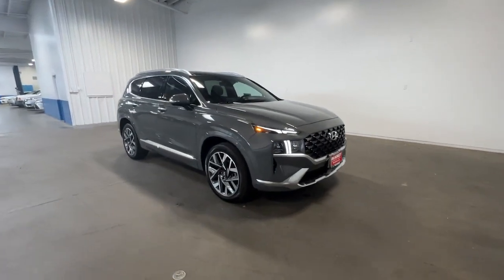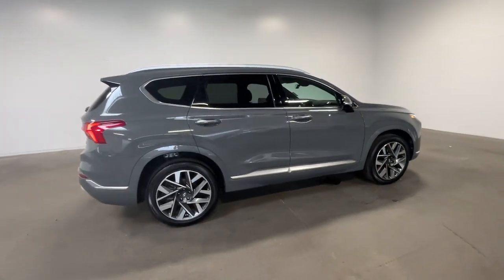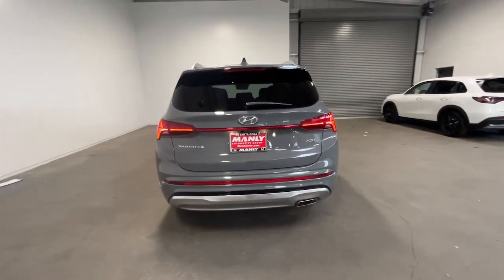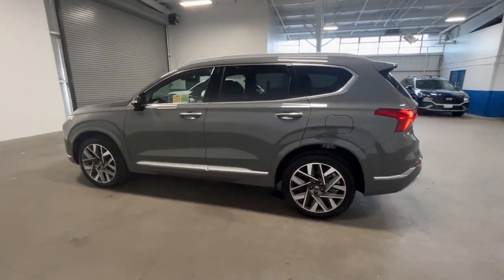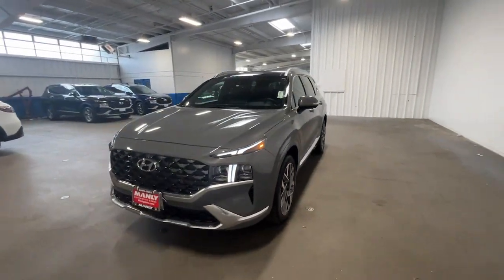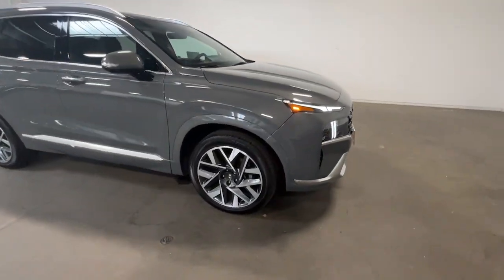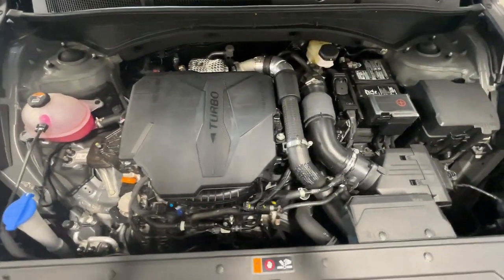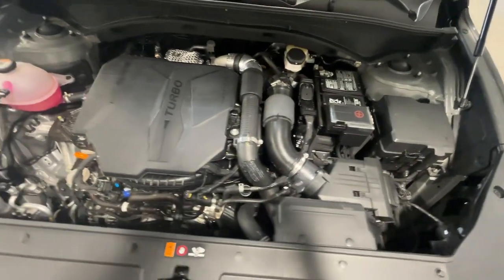2023 HYUNDAI Santa Fe Santa Rosa, San Rafael, San Francisco, Petaluma, Rohnert Park CERT211256R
Hampton Gray Used 2023 HYUNDAI Santa Fe available in 2777 Corby Avenue, Santa Rosa, California at Manly Auto Group. Servicing the Santa Rosa, San Rafael, San Francisco, Petaluma, Rohnert Park, area.

Manly Auto Group
2777 Corby Ave

WE COMMEND YOU FOR COMPARING OUR PRICES AND ENCOURAGE YOU TO COMPARE OUR REPUTATION ! CARFAX One-Owner. BACKUP CAMERA NAVIGATION BLUETOOTH/HANDS FREE POWER SEAT SUNROOF/MOONROOF HEATED SEATS LEATHER SEATS FACTORY ALLOY WHEELS Incredible Selection!!! Hassle Free Sales Process!!! State of the Art Service and Sales Facilities Factory Certified Technicians!!! INCREDIBLE Financing for ALL Buyers - New and Used Vehicles...New Credit...Credit Recovery... WE WILL BUY YOUR VEHICLE(S)!!! PREVIOUS SERVICE LOANER. 22/28 City/Highway MPG Odometer is 2188 miles below market average!brbrbrALL MANLY VEHICLES ARE CUSTOM DETAILED FRESH OIL AND FILTER AND PASS A COMPLETE DEALER INSPECTION SO YOU CAN BUY WITH CONFIDENCE! 7 Day Money Back Guarantee* Vehicle must be returned in same condition 250 miles or less traveled Reasonable wear and tear accepted See dealer for details